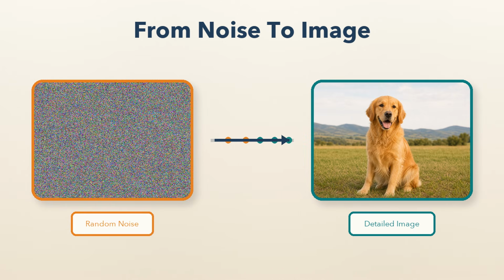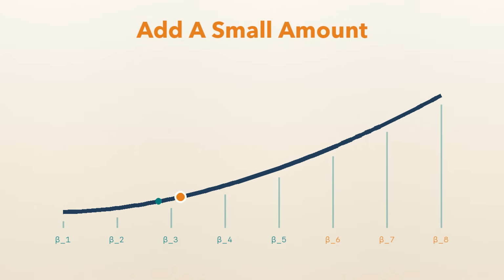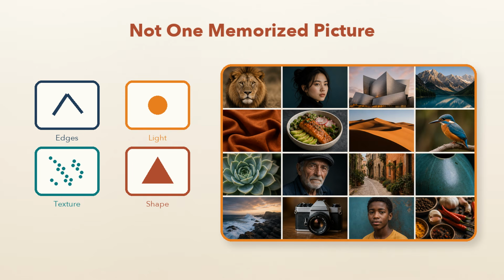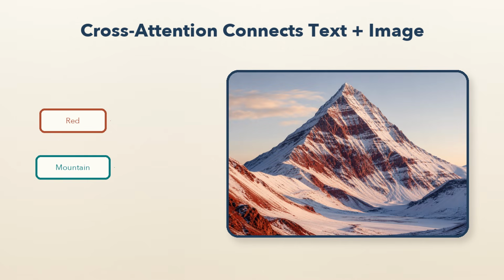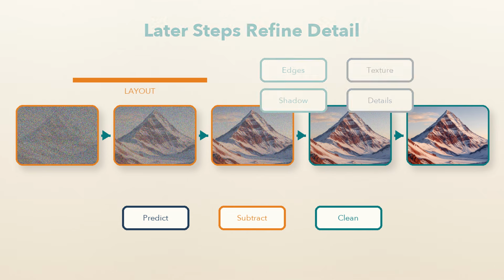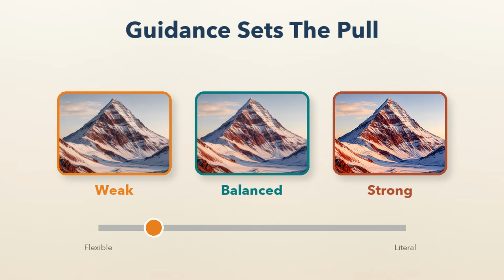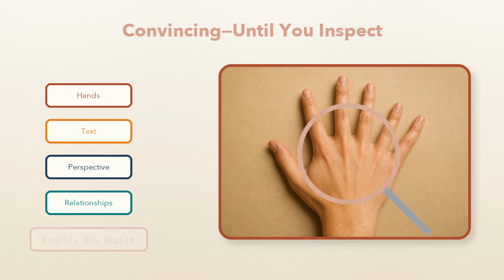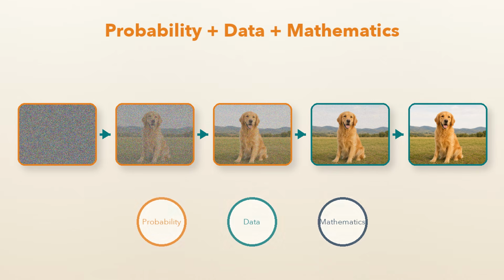Diffusion Models: How AI Actually Creates Images (Visual Explanation)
In this cinematic visual explanation, we break down how diffusion models create images step by step. You’ll learn how noise is added and removed, how models learn visual patterns, how text prompts guide generation, and how seeds, denoising, guidance, sampling, and latent space work together.

This video is designed for beginners, students, creators, and anyone curious about the mathematics behind AI image generation.

Chapters

00:00 How Noise Becomes an Image
01:20 How Diffusion Models Learn
02:50 Text, Seeds, and Denoising
04:10 Guidance, Failures, and the Final Process

If you enjoy these free AI and software engineering tutorials and would like to support future videos, you can do so